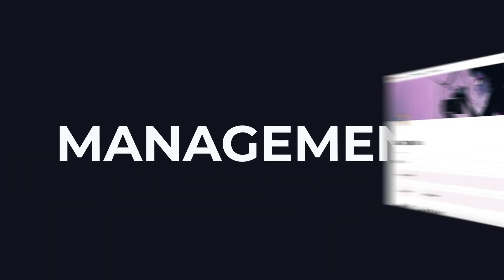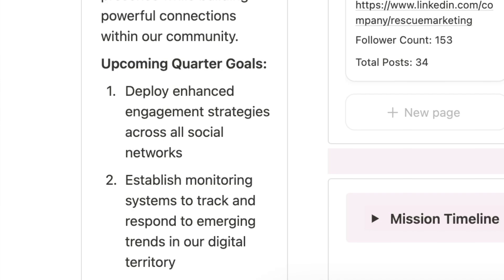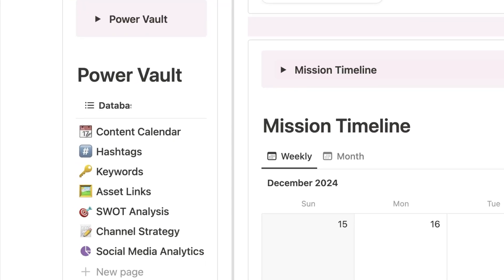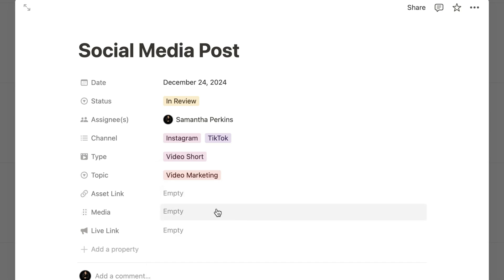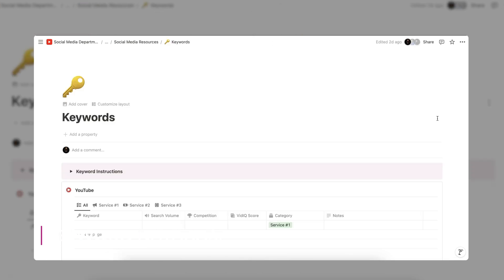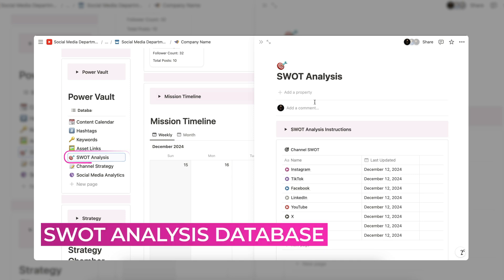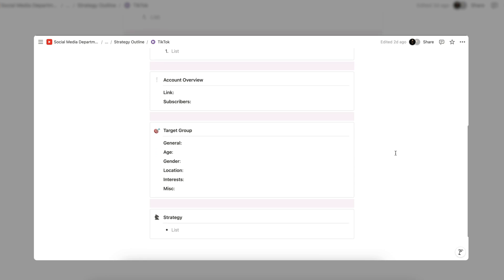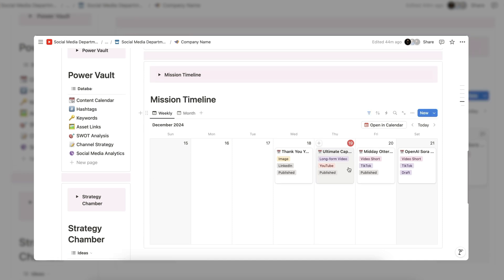Social Media Content Calendar & Management Database (FREE Notion Template)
This template is designed to be a hub for all things social media. From content calendars and hashtag databases to housing social media reports, our free Notion template has everything you need to run your accounts successfully.

00:00 Social Media Content Calendar Template Overview
01:55 Content Calendar
02:59 Hashtag Tracker Database
03:27 Keyword Database
04:06 Asset Link Database
04:25 SWOT Analysis Database
04:50 Channel Strategy Database
05:22 Social Media Analytics Report Database
05:40 Strategy Chamber
06:14 Notion Marketplace